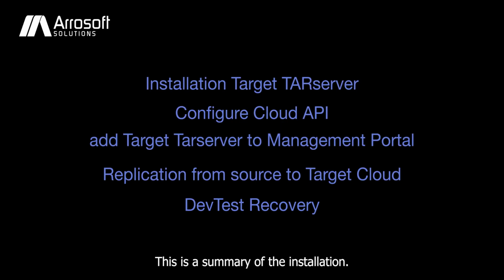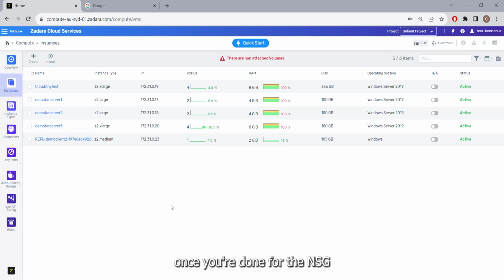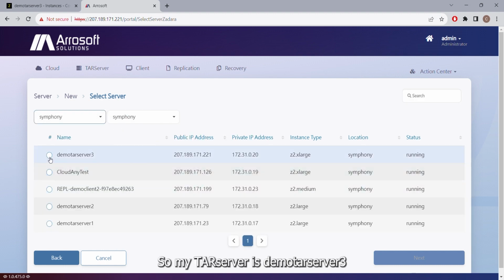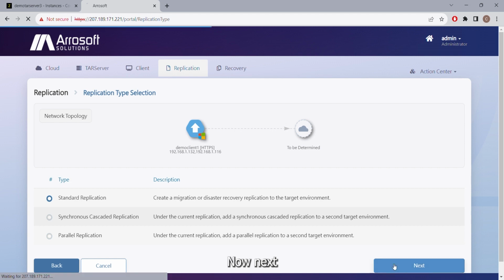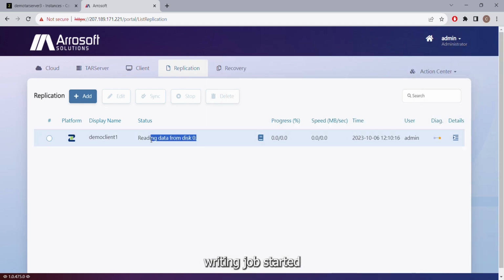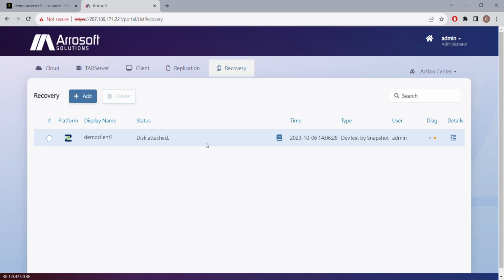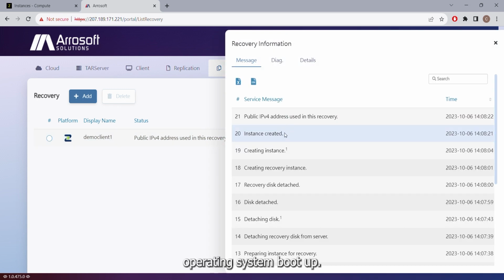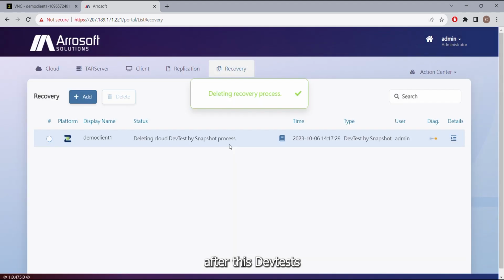Arrosoft CloudAny – VM Migration to Any Cloud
Arrosoft CloudAny is a true any-to-any cloud migration tool that allows you to migrate any Windows or Linux instance from any hypervisor or bare-metal server, to any private or public cloud. In this video, we showcase how simple it is to set up and use CloudAny to migrate any VM to any public cloud. In this example, the target cloud is Zadara.